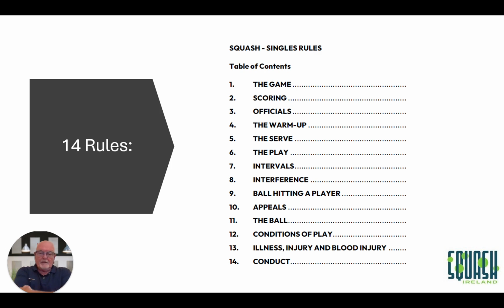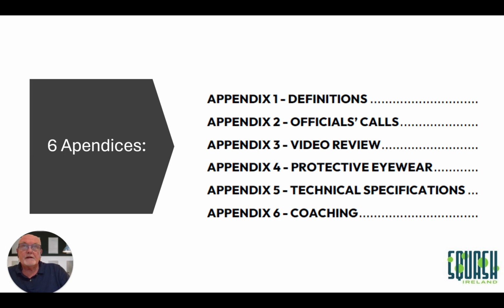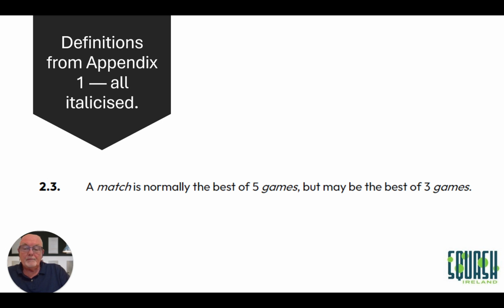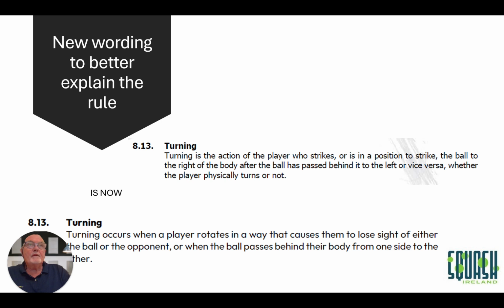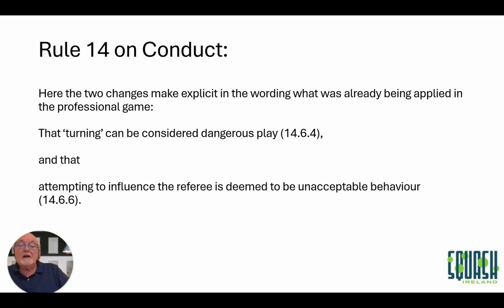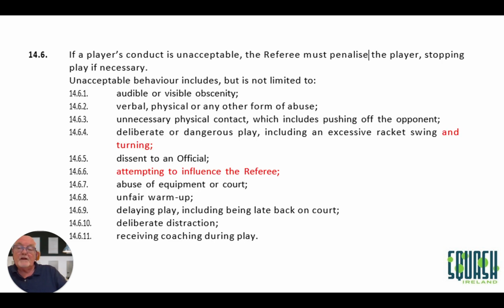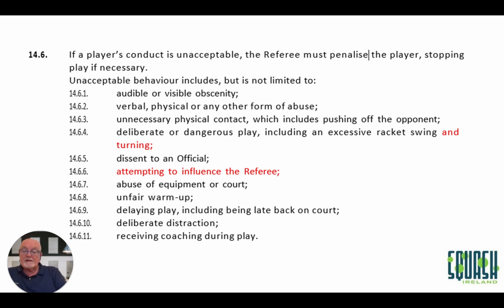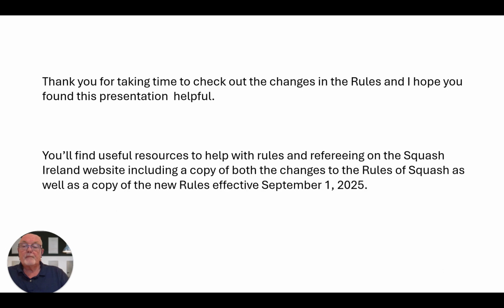Changes to the Rules of Squash 2025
The Rules of Squash were up-dated from September 2025 and you can hear about that here.